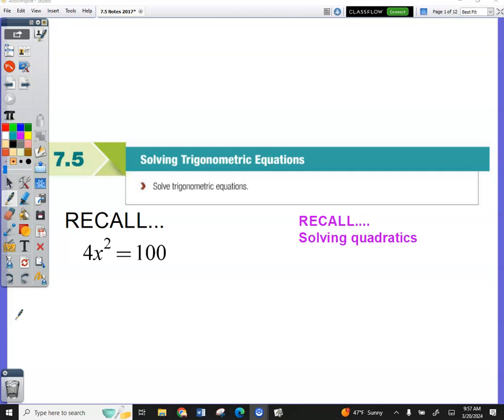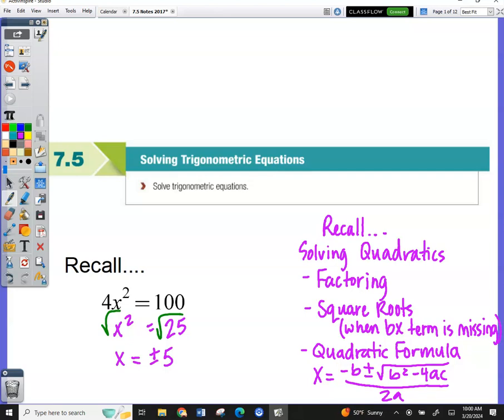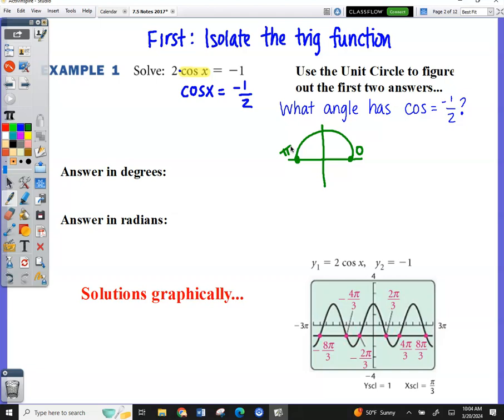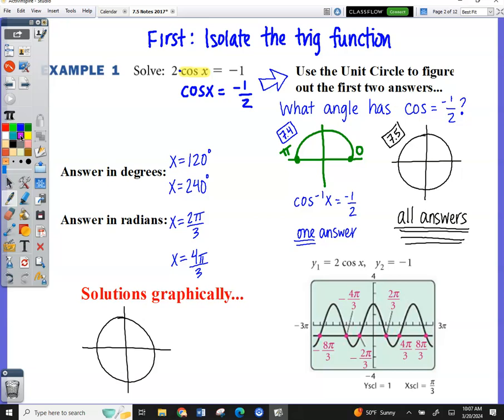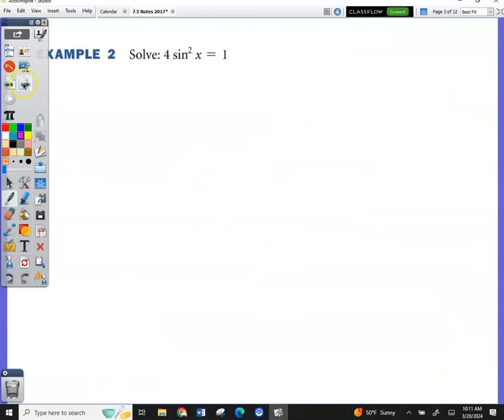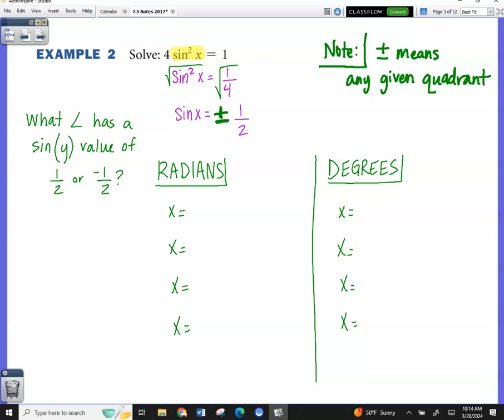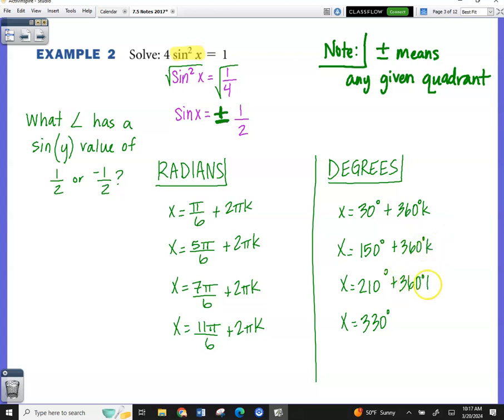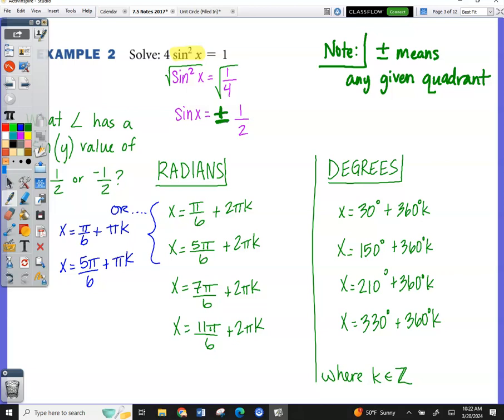7.5 Solving Trig Equations